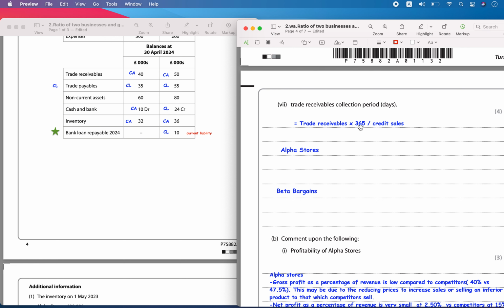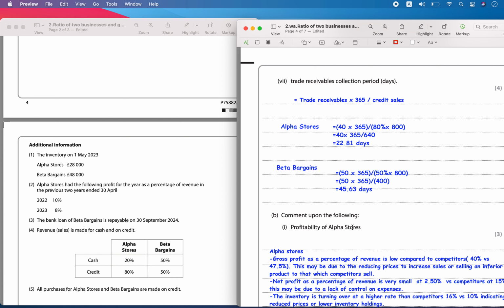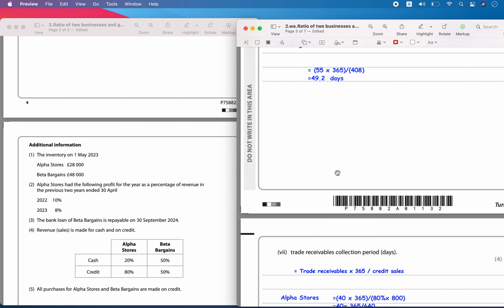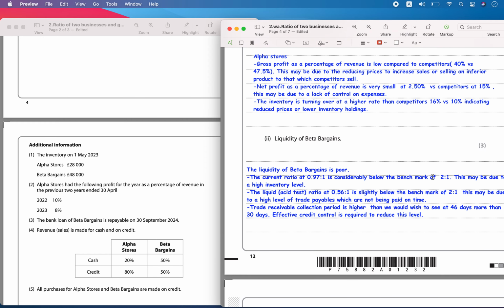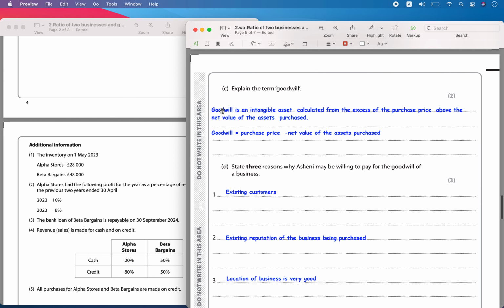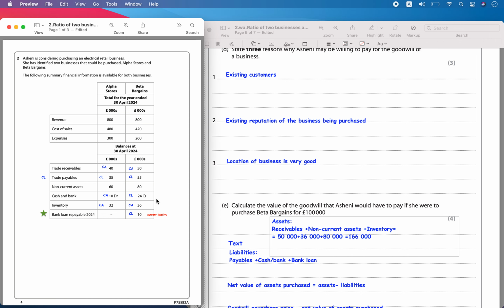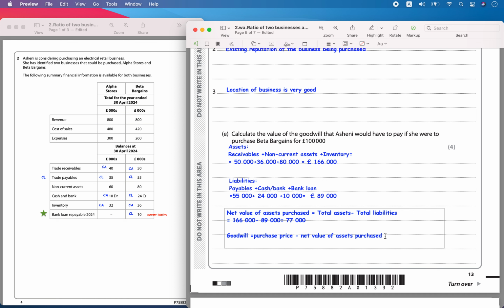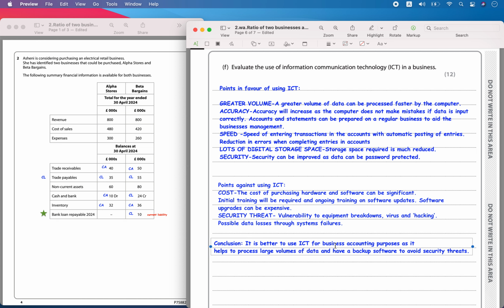6.IAL EDEXCEL ACCOUNTING PAST PAPER MAY 2024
IAL MAY 2024- Question 2- Part2 Ratios- Asheni